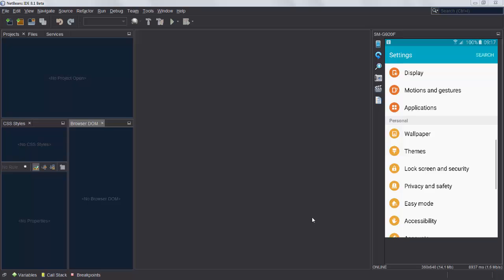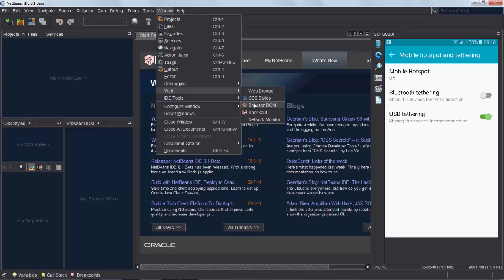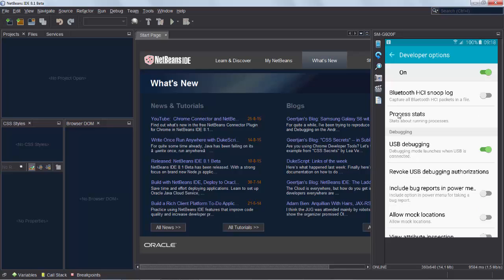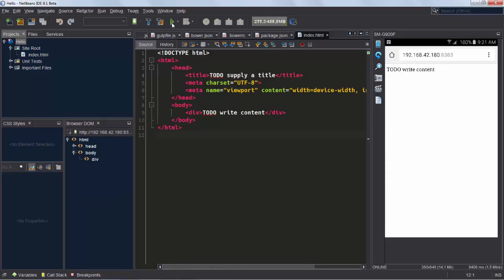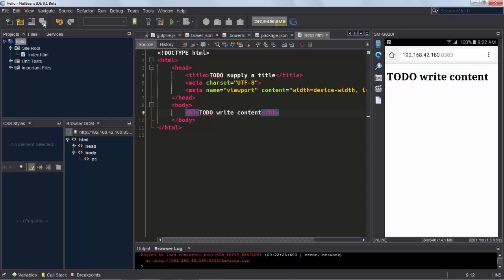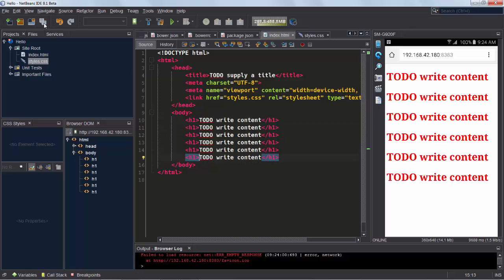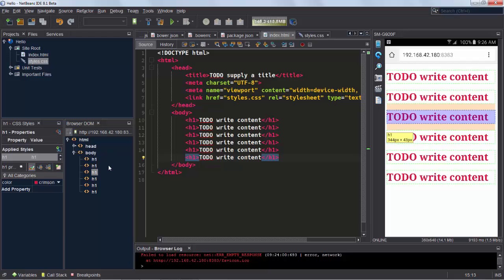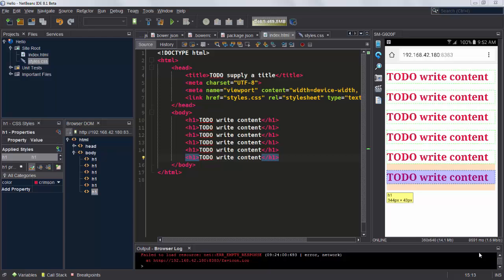Live On-Device Styling on Samsung Galaxy S6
Did you know you can edit your CSS stylesheets live on your Samsung Galaxy S6?